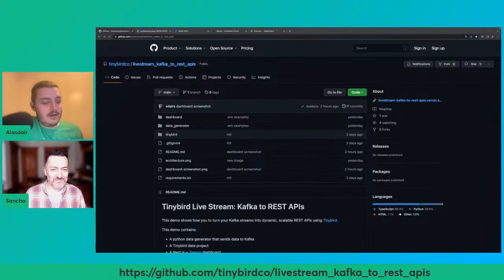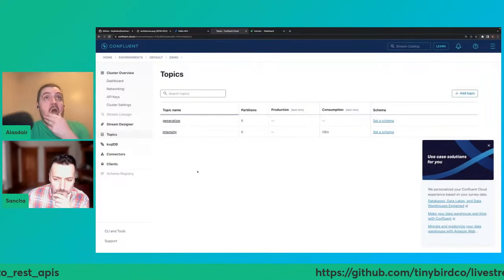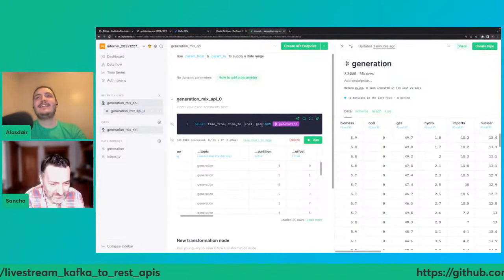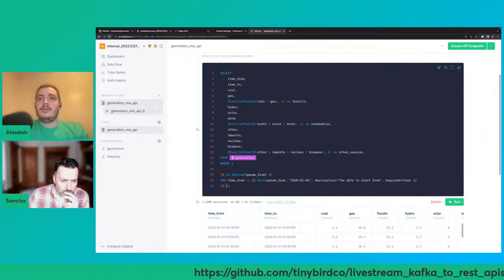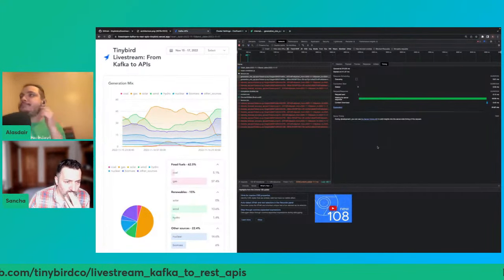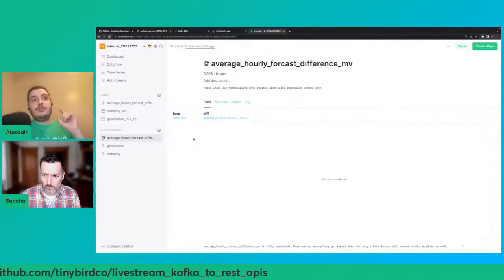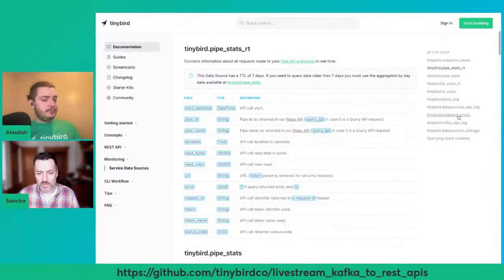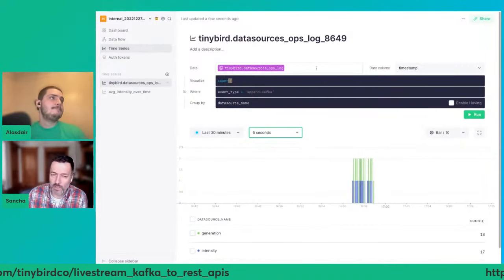Live Coding - From Kafka Streams to REST APIs in minutes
An in-depth session on turning Kafka streams into analytics REST APIs to power your application. We'll demonstrate how to persist Kafka streaming data into a hosted OLAP data table; filter, aggregate, and enrich with SQL; and publish your queries as low-latency, dynamic REST APIs in just a few minutes.

This is also useful if you want to better understand when you should use Tinybird vs ksqldb, and vice versa.

01:57 Why Kafka isn’t great for analytics out of the box
05:10 What we’re going to build in this session
10:35 Creating Tinybird Data Sources from Kafka topics
16:40 Writing SQL queries to explore the Kafka data
25:35 Adding query parameters to the SQL
36:48 Publishing the queries as HTTP endpoints
44:24 Using materialized views for real-time, aggregated rollups
58:09 Creating observability APIs with Tinybird Service Data Sources